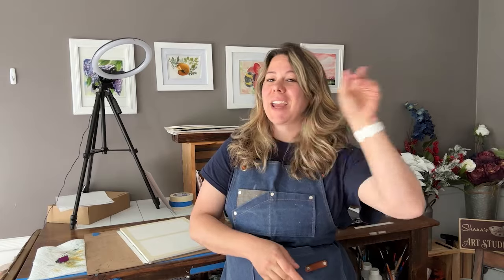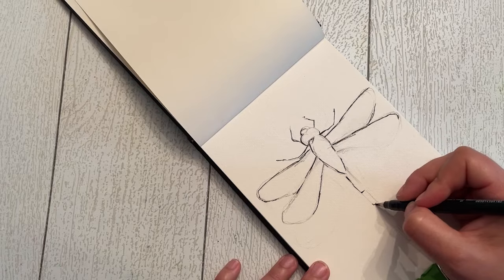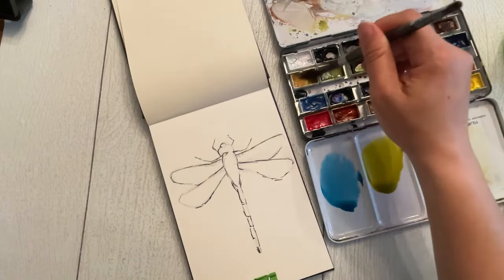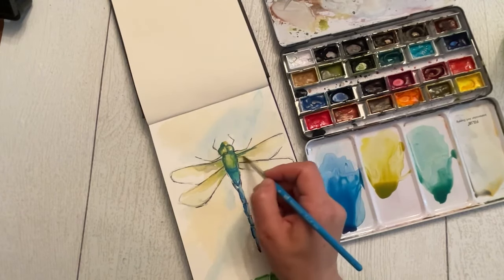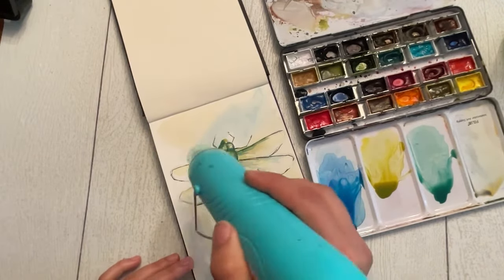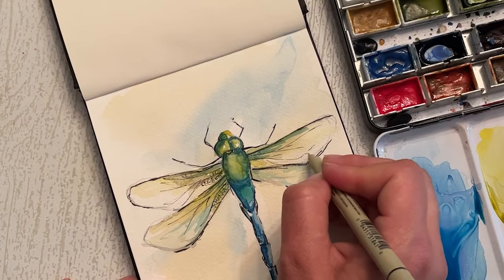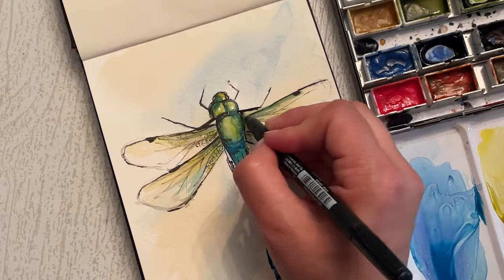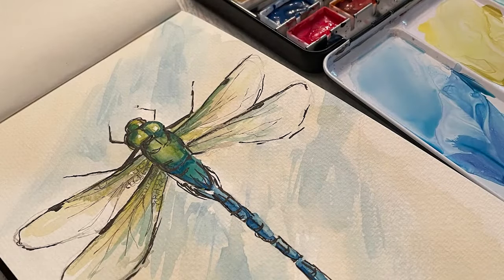Dragonfly Ink and Wash: Watercolor Painting for Beginners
Join me for this throwback video from the 2022 Studio exclusive tutorials.
We'll do an ink and wash of a dragonfly using vibrant Phthalo blues and greens.

Supply List
My paper
Strathmore Watercolor Sketchbook - 400 Series

Cadmium Yellow
Phthalo Blue
Viridian Green
Green Gold
Raw Sienna